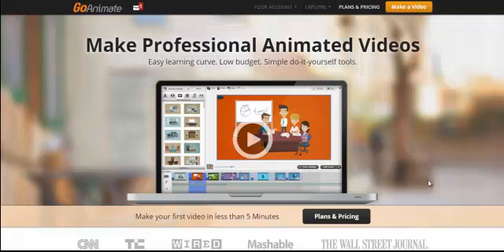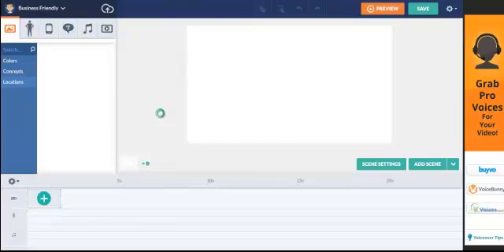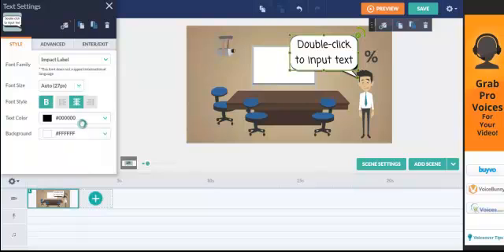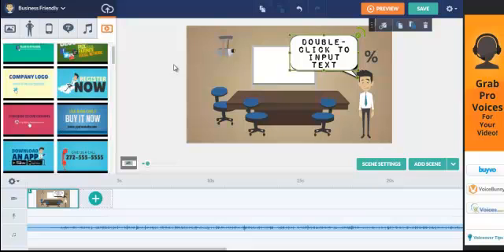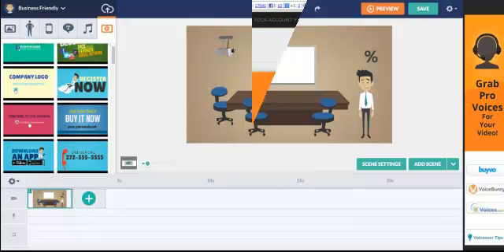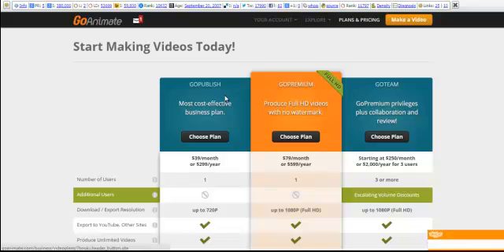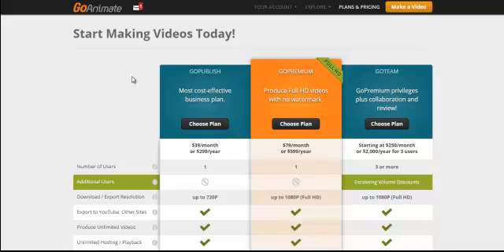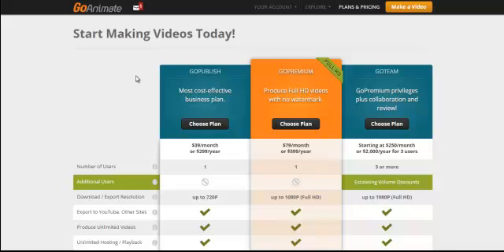Go Animate Video Software Review